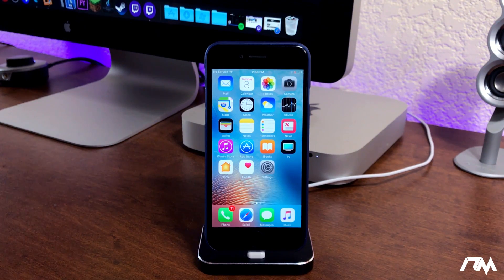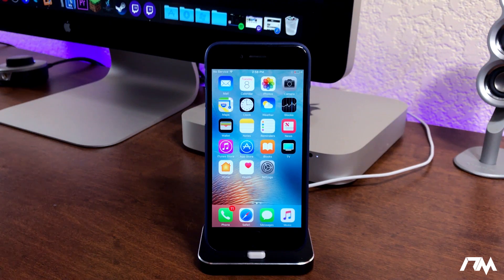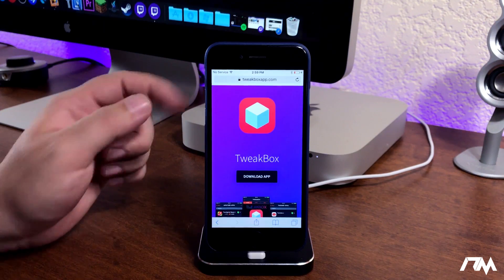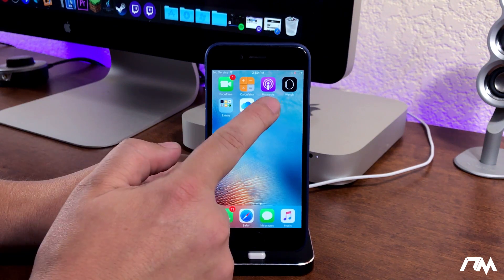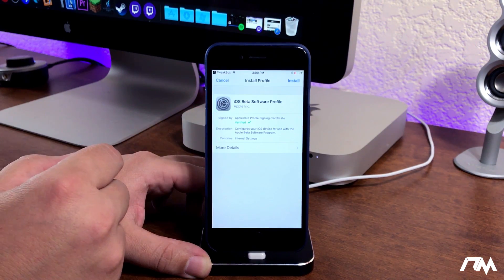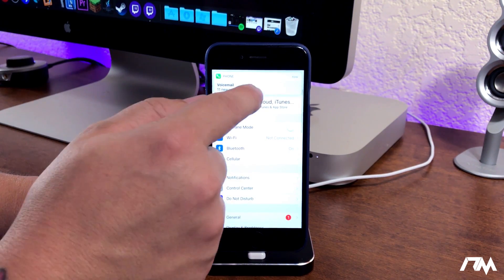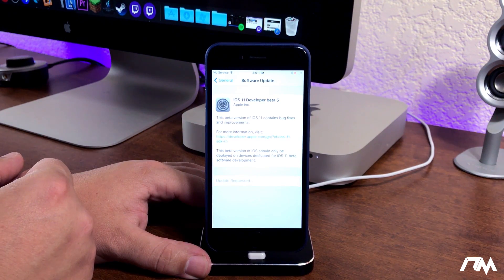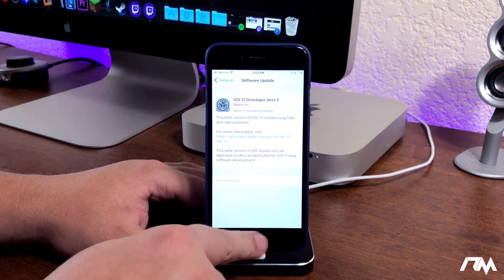How To INSTALL iOS 11 Beta 5 FREE No Computer & No Dev - iPhone - iPad - iPod Touch